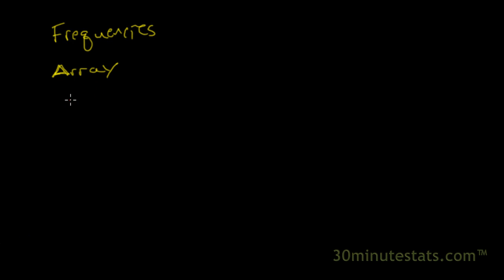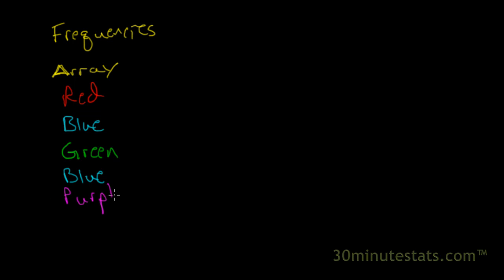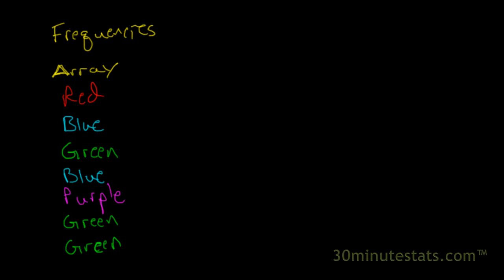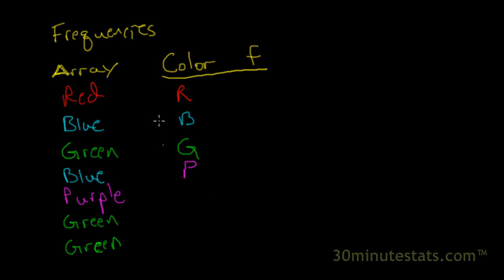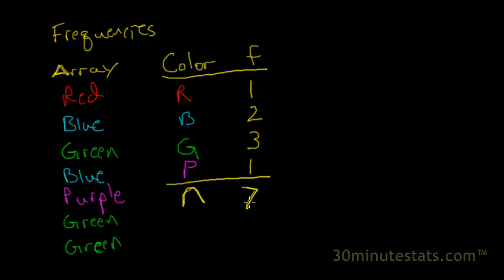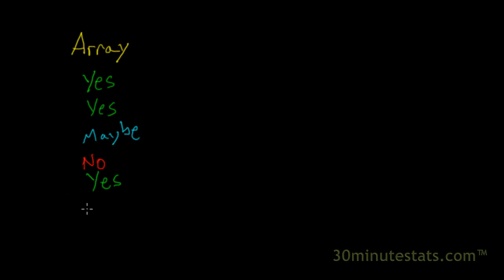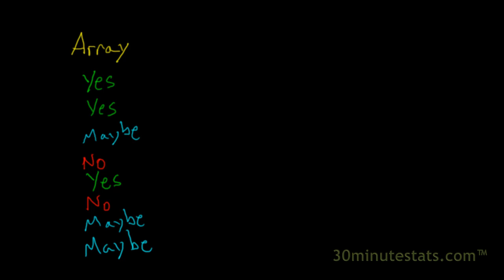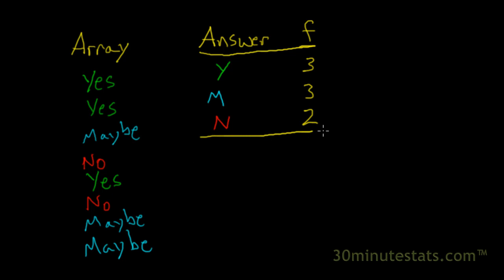Arrays and Frequency Distributions 1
A tutorial showing how to take an array of data and turn it into a frequency distribution table.